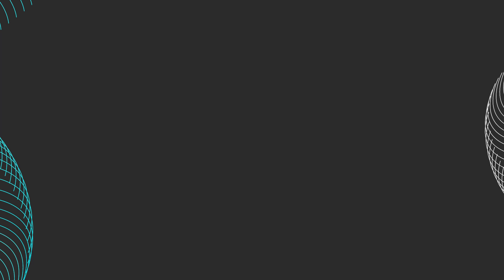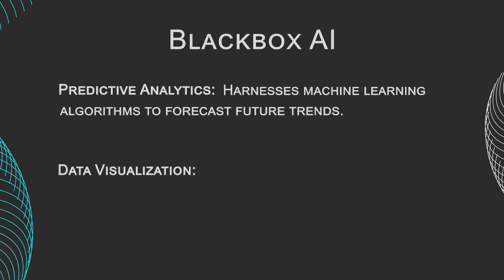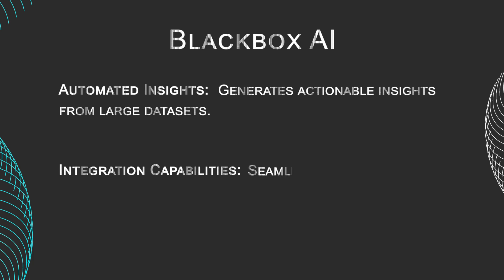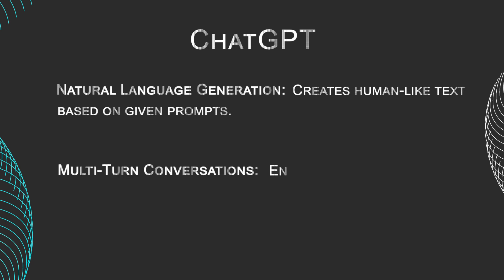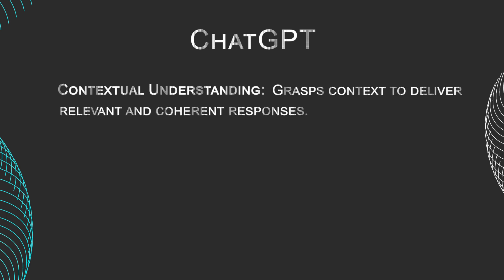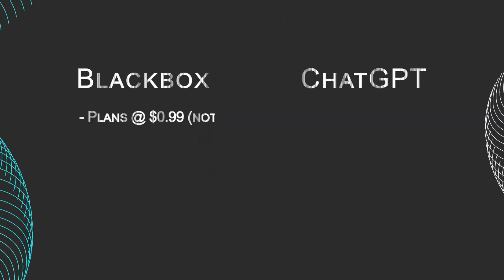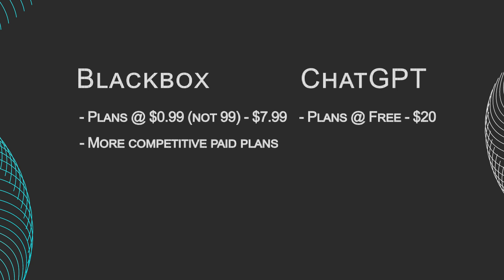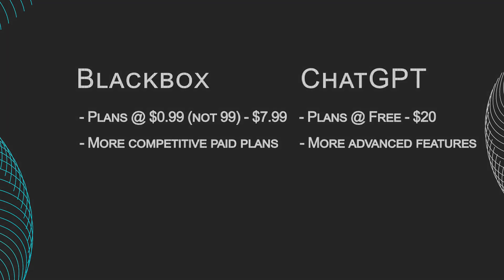ChatGPT vs Blackbox AI - Which AI Tool is Better? | Full Comparison (2024)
ChatGPT 4 vs Blackbox AI - Full Comparison (2024)

Get ready for the ultimate AI showdown! In this video, we'll compare ChatGPT 4 and Blackbox AI to see which AI model comes out on top. Find out what makes each model unique, how to use them, and which one is better for your needs.

With the rise of AI technology, it's important to stay informed about the latest advancements. Whether you're in the United States or anywhere else in the world, you won't want to miss this epic battle between ChatGPT 4 and Blackbox AI. Tune in and find out which one reigns supreme!